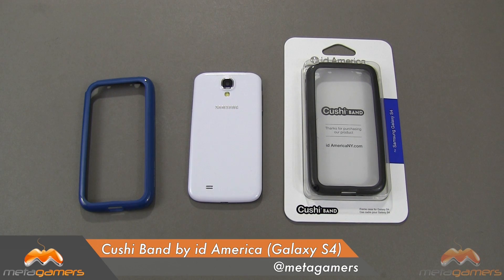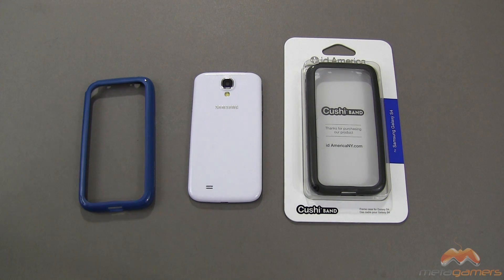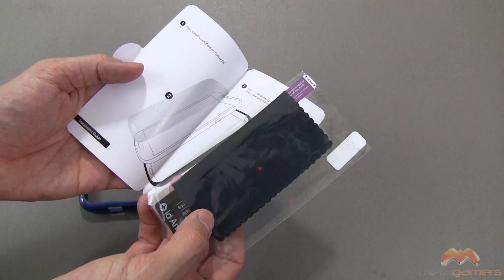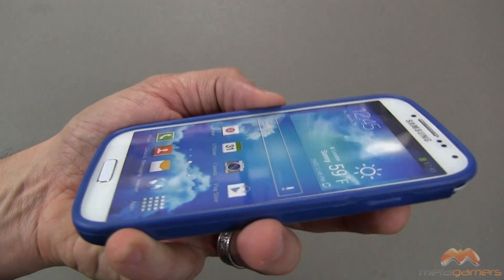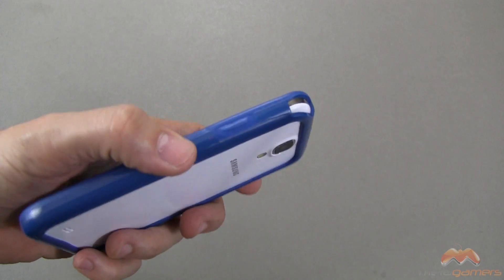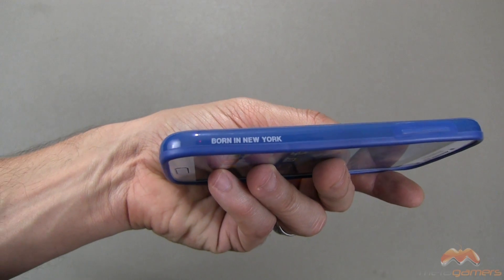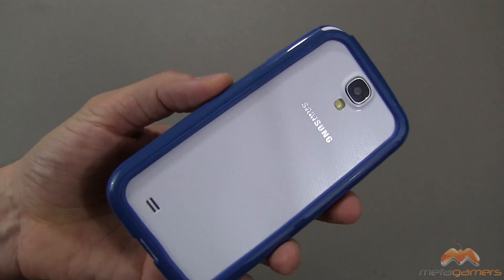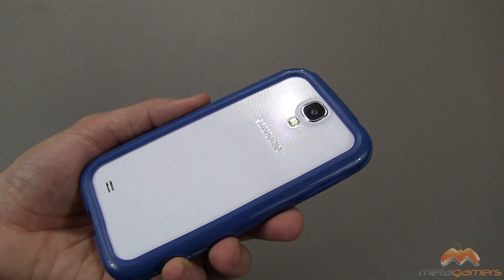Cushi Band Samsung Galaxy S4 Bumper Case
In this video I show you the Cushi Band by id America for the Samsung Galaxy S4. For more details and to purchase this case please